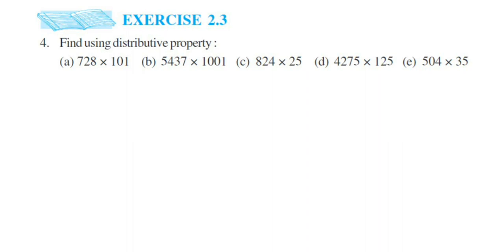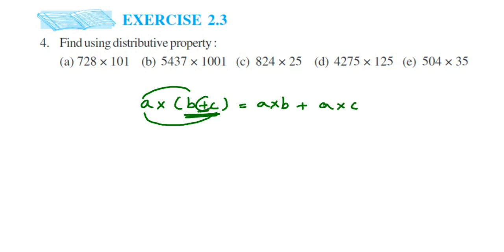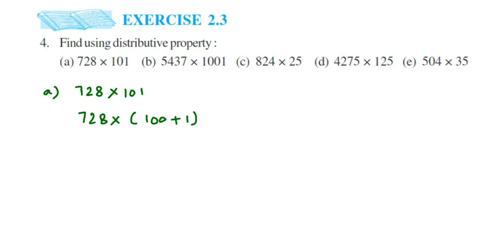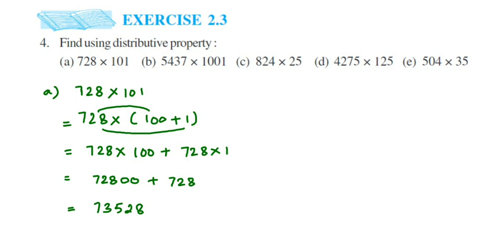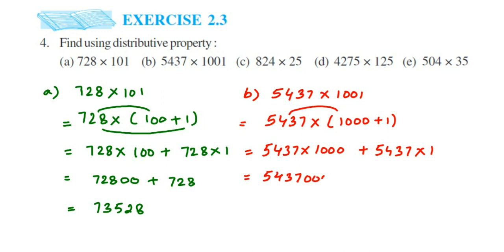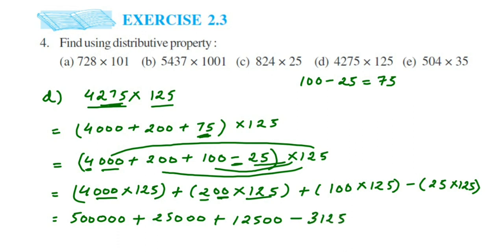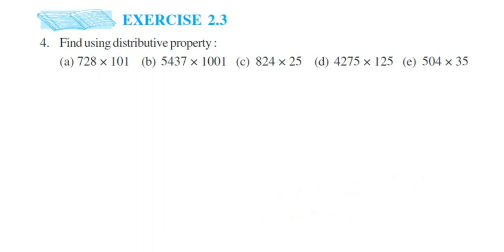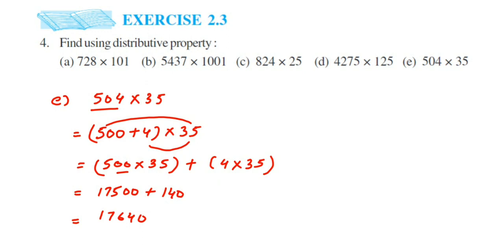Find using distributive property:(a) 728 × 101(b) 5437 × 1001. Ex 2.3 4q Whole numbers class 6 maths